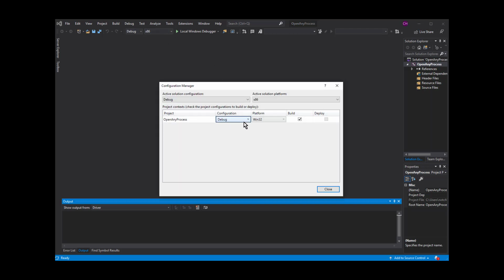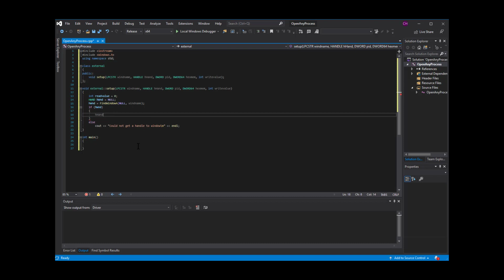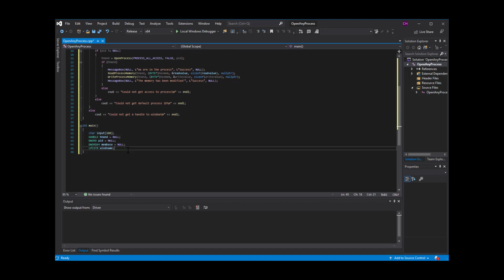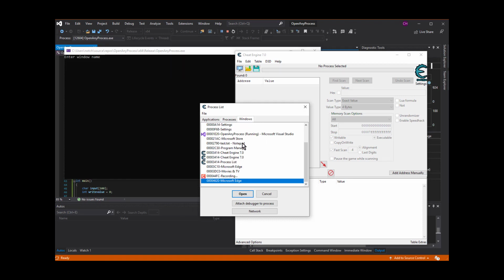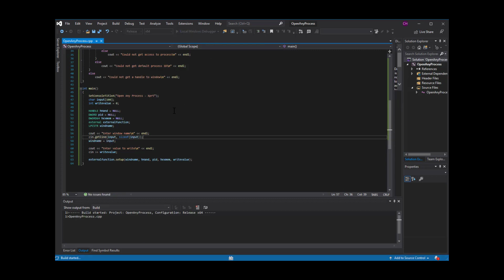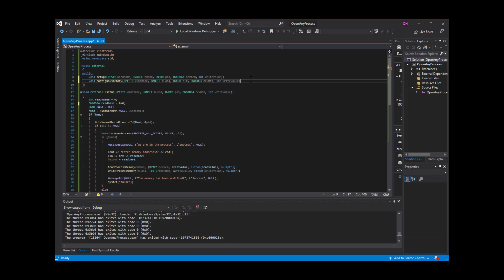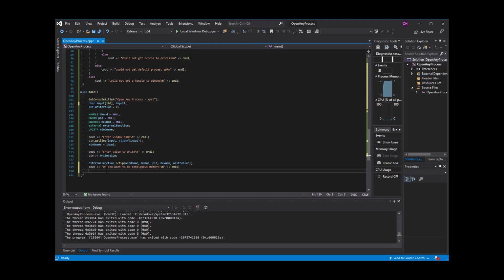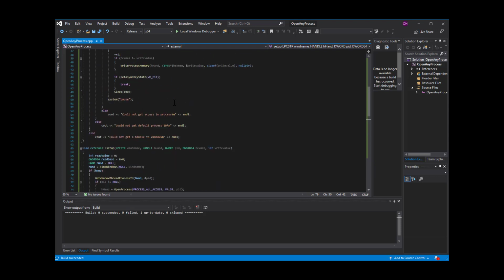[EXTERNAL]Open Any Process And Edit Memory!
This code will allow you to open and debug any process you wish, you do not have to set a specific window, nor a specific memory address like how you would have to in my previous external tutorial. I made this code from scratch so therefore I take full credit for this code.